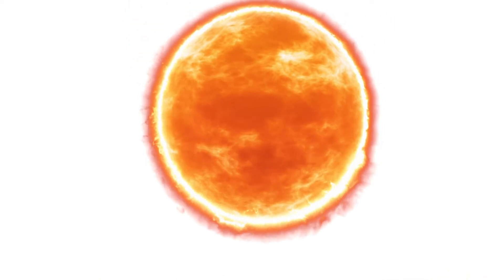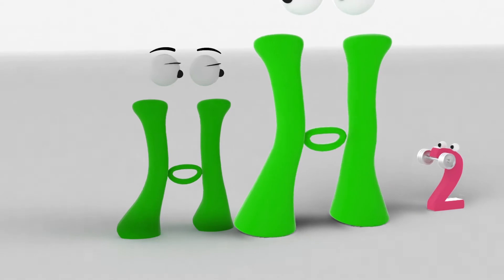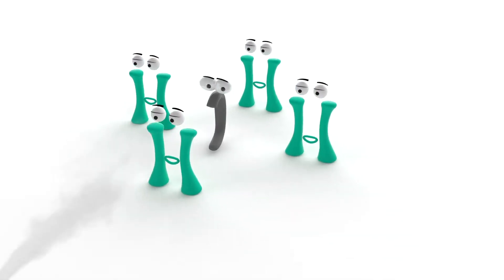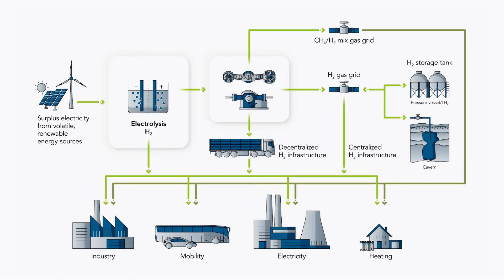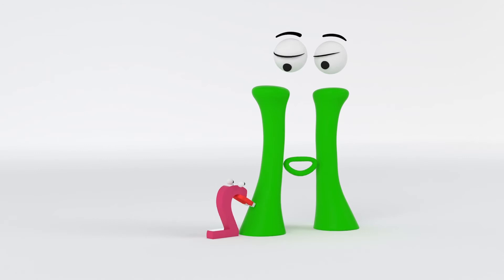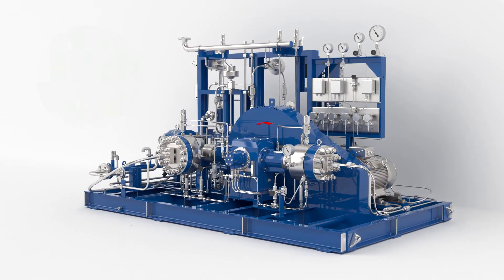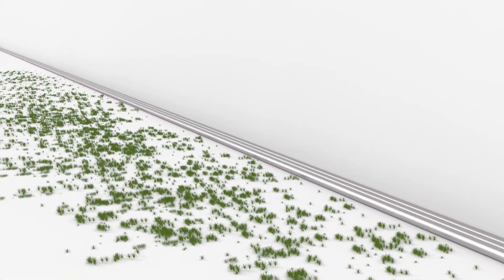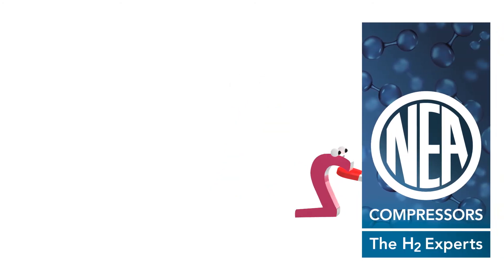Hydrogen H2 as energy carrier with Compressors of NEUMAN & ESSER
What makes hydrogen the perfect energy carrier? How can hydrogen be used as energy carrier? Hydrogen Compressors by NEUMAN & ESSER compress hydrogen to make it useable. No matter if blue hydrogen, turquoise hydrogen or blue hydrogen.
For 80+ years NEUMAN & ESSER has been serving processes in refineries, the petrochemical and chemical industries according to API 618. This is why NEUMAN & ESSER has a profound know-how in the compression of all technical gases, especially of hydrogen and hydrogen mix gases. NEUMAN & ESSER has broadened its portfolio of applications by accompanying the transformation of the fossil fuel based oil & gas sector to an H2 Economy with green hydrogen from renewable energy. This is where the proven compressor technologies from NEUMAN & ESSER come into play. The conversion of the energy system with Power-to-Gas needs energy-efficient piston and diaphragm compressors. They are the perfect match to ensure both the flexibility of demand and energy security with green gases.
NEUMAN & ESSER: Agile. Solution. Experts.